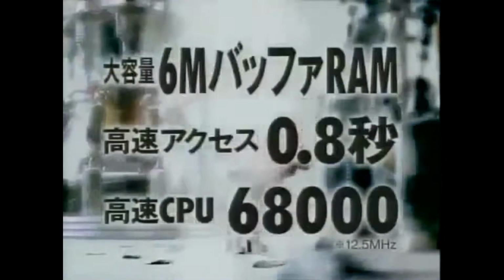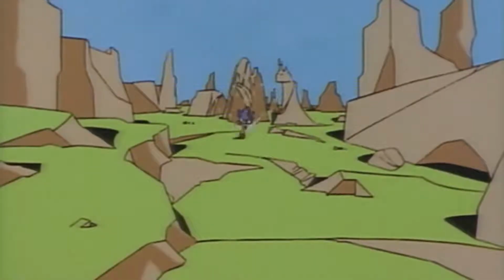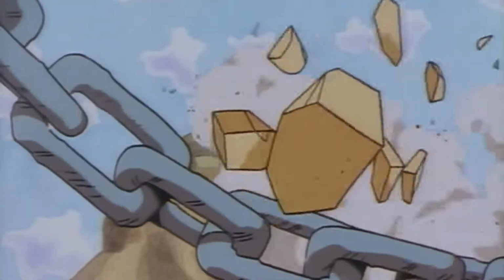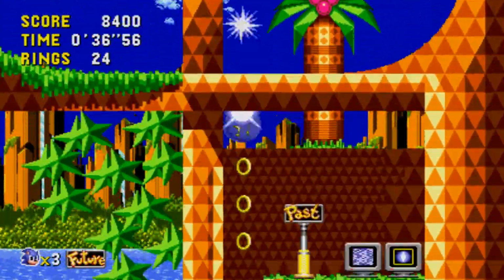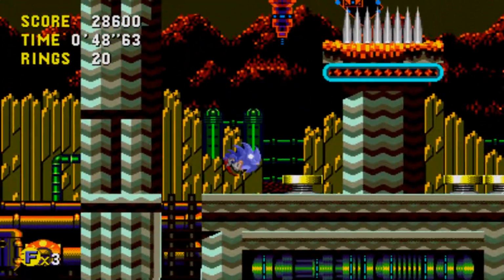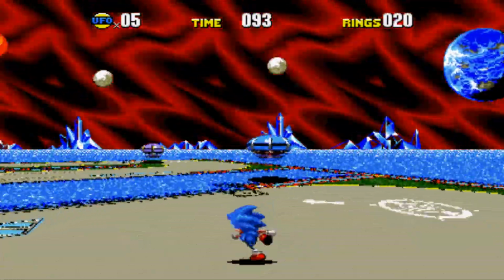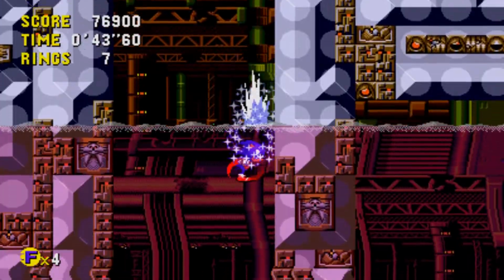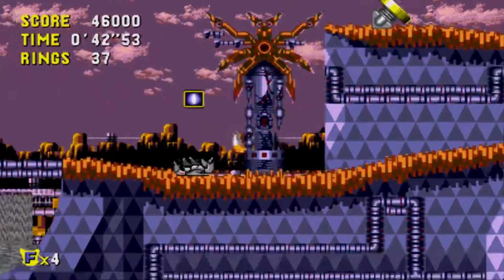Sonic CD - 1993 Sega CD Retrospective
One of the Sonic fandom's most celebrated games, lost to obscurity on a failed add-on console. Sonic CD has been held in high regard for decades, but does it deserve it's praise?